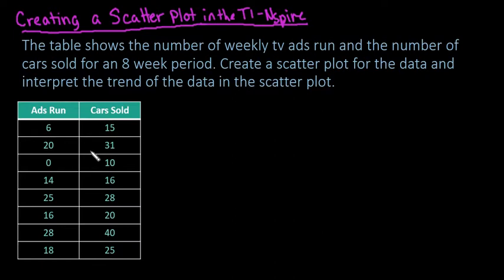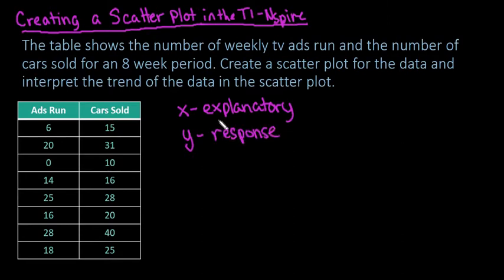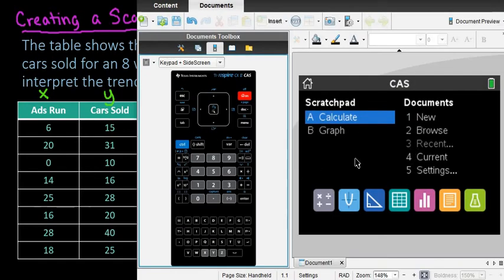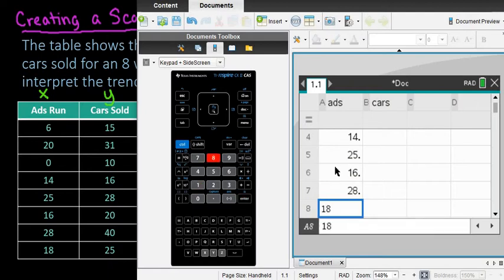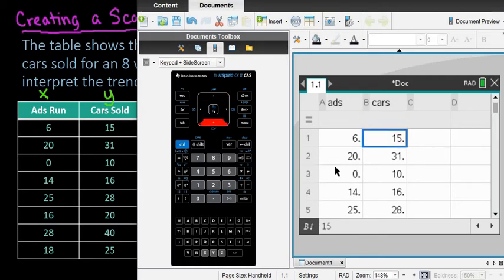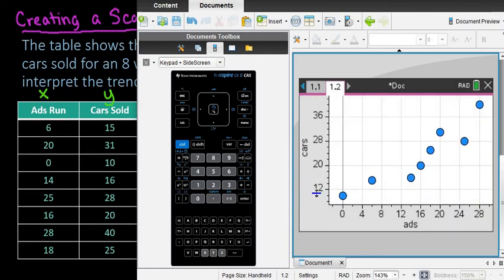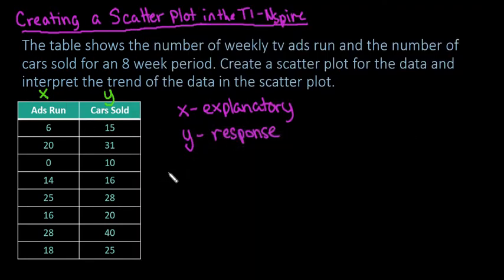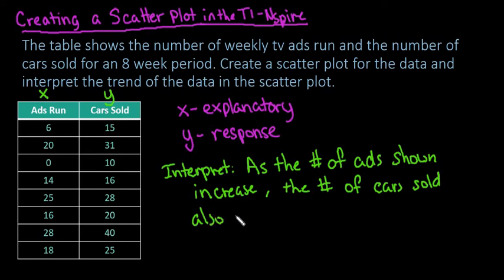Creating a Scatter Plot in the TI Nspire Graphing Calculator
This video shows how to create a scatter plot in the TI-Nspire graphing calculator. The TI-Nspire is great for creating scatter plots because it shows labels and scale.